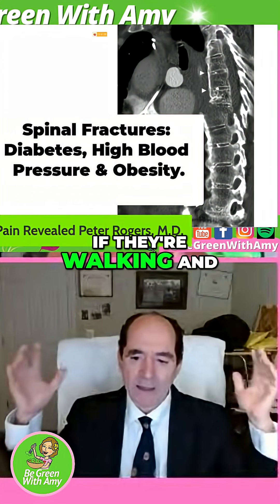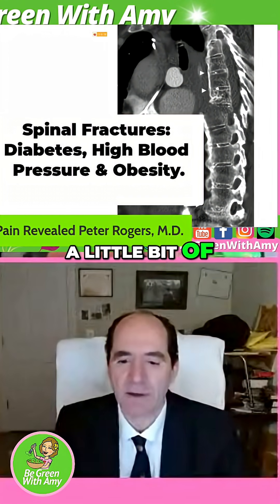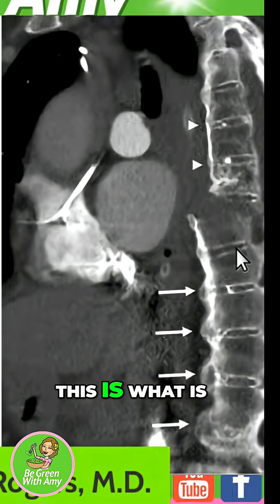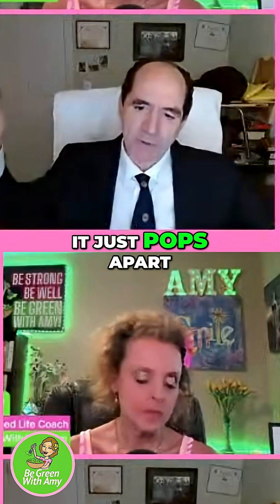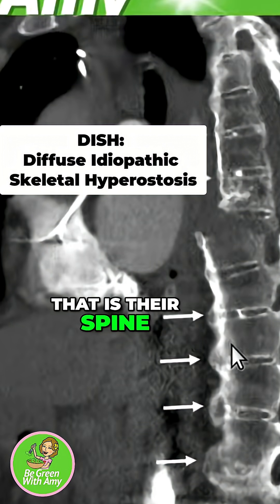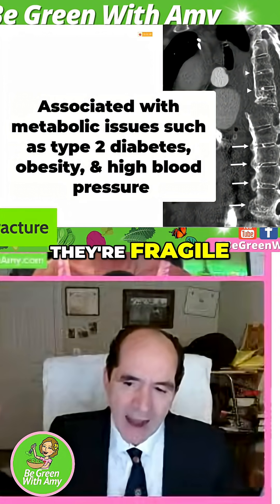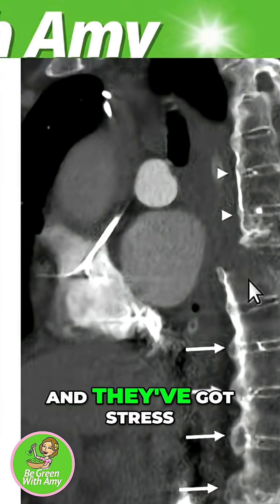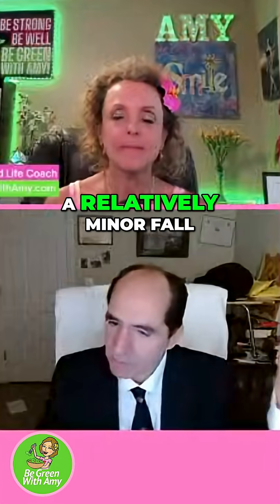Chalk Stick Fractures & Brittle Spines: Beware of Minor Falls!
A seemingly harmless fall can lead to severe consequences due to a chalk stick fracture. Advanced DISH patients have brittle spines and weak muscles, making them susceptible to paraplegia from minor impacts. This video explains why.